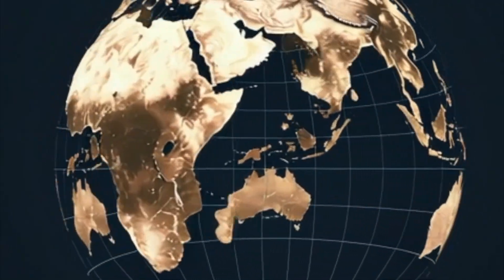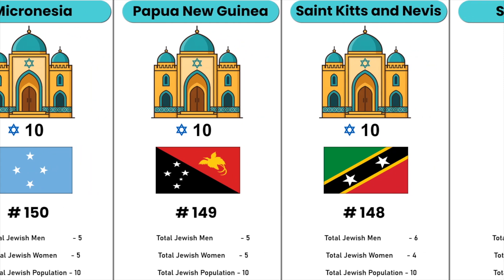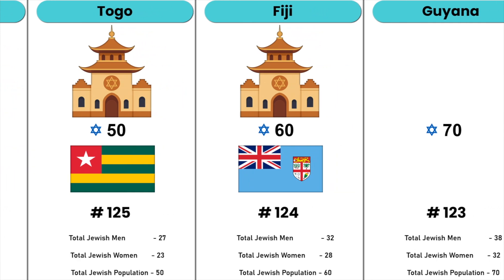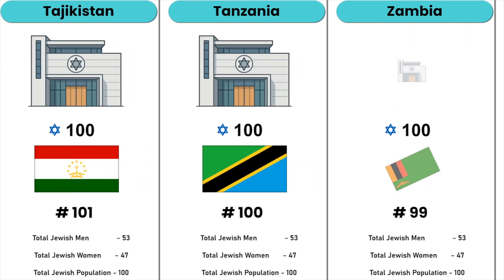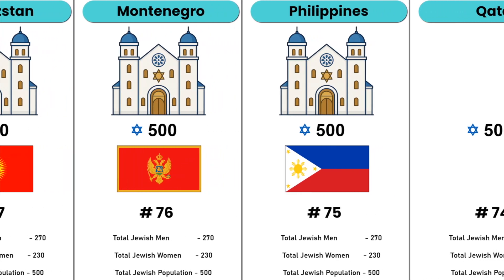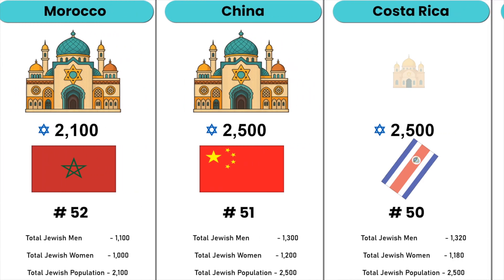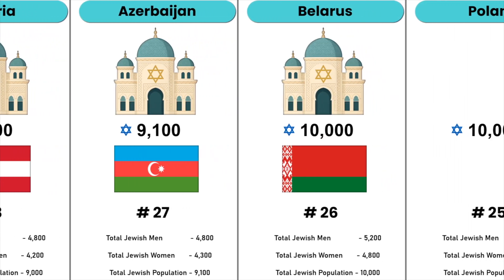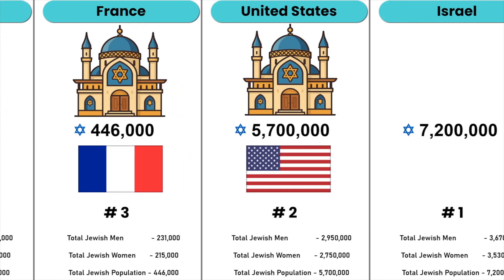Jewish Population in all Countries 2025 – Total, Male & Female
Discover the Jewish population across all 195 countries in 2025 — ranked by total number, along with the number of Jewish men and women in each nation.

This comprehensive breakdown reveals where Jewish communities are the largest, where they are growing, and where they are nearly absent.
From Israel and the United States to countries with fewer than 100 Jewish citizens — we cover them all.

Whether you're curious about global Jewish demographics or want to see how populations vary by gender, this video has the full dataset.

jewish population 2025
jewish population by country
male female jewish count
jewish demographics
world jewish population
jewish community stats
religion comparison
country religion data
foreign pedi
aglobal population data
jewish population map
jewish gender ratio
2025 global statistics